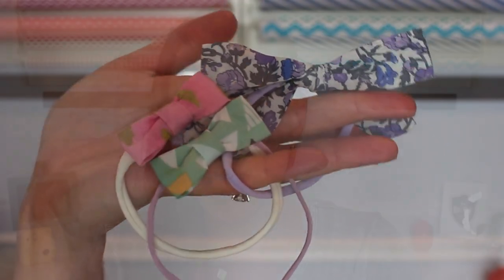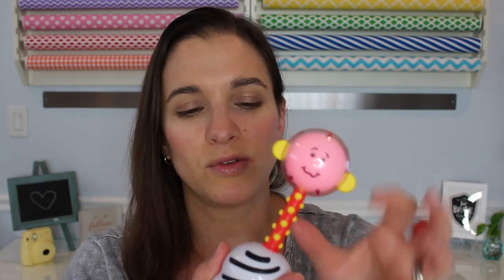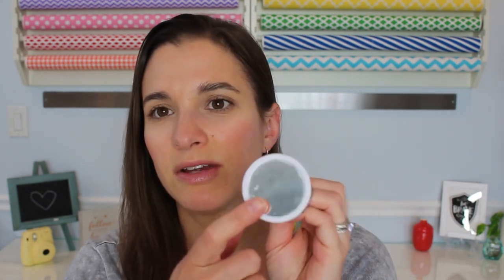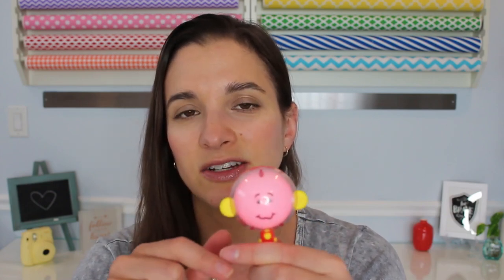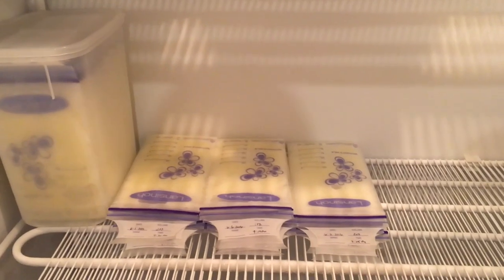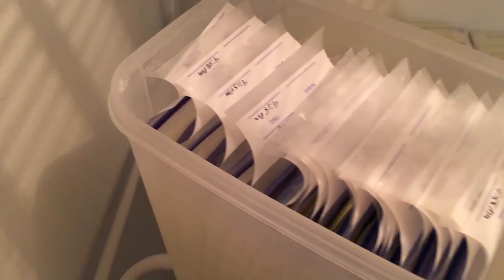Mommy Favorites | 5 Month Old | June 2016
I share my current favorite products as a new Mommy for my five month old.  I’d love to know what some of your Mommy favorites are if you care to share!

Manhattan Toy Winkel Rattle & Sensory Teether Activity Toy
Noggin Stick
Spectra Baby USA S2 Double/Single Breast Pump
Lanisoh Breastmilk Storage Bags

What I'm Wearing:
Top - Target
Earrings - Local Jeweler (IL)